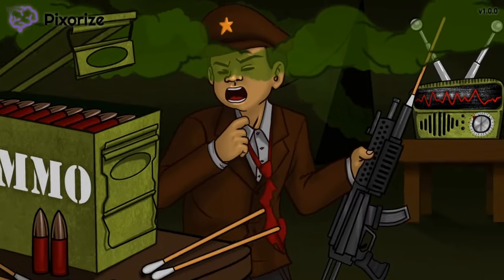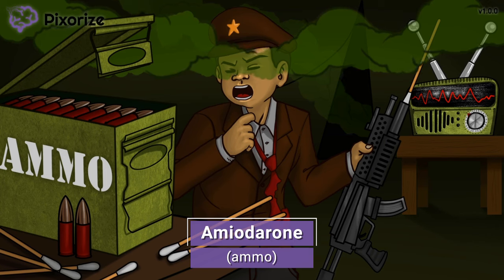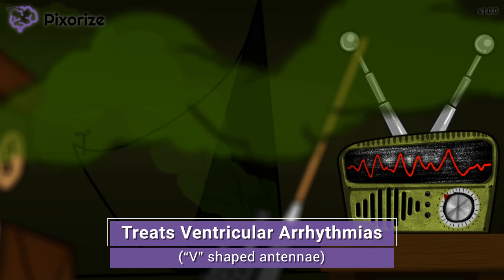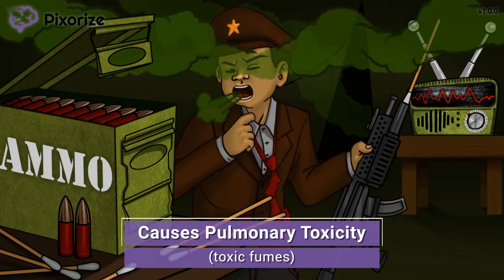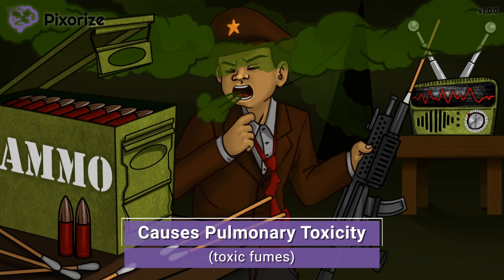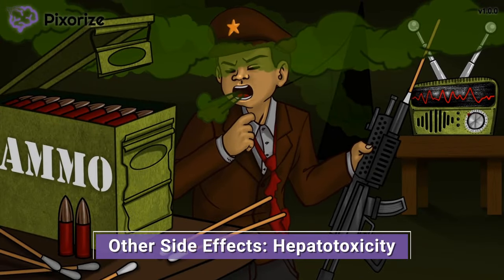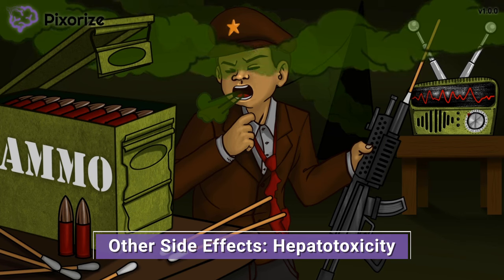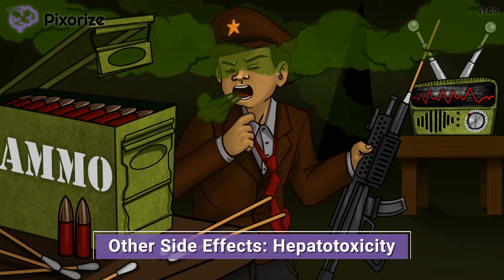Amiodarone Mnemonic for NCLEX | Mechanism of Action, Side Effects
Review Amiodarone for NCLEX including mechanism of action and side effects.

Amiodarone is a class III antiarrhythmic drug used to treat ventricular arrhythmias, specifically ventricular fibrillation and ventricular tachycardia. Amiodarone is most commonly used as part of ACLS protocol, but may be prescribed for patients with atrial fibrillation and a history of ventricular arrhythmias to take at home. Important side effects of amiodarone include pulmonary toxicity, QT prolongation, and hypothyroidism.

Study this Amiodarone mnemonic for NCLEX and other mnemonics with Pixorize.